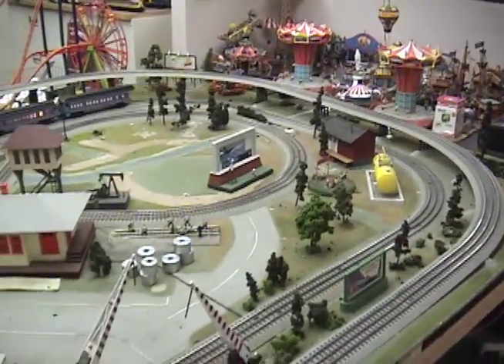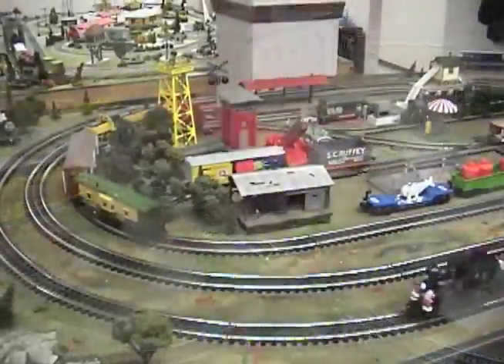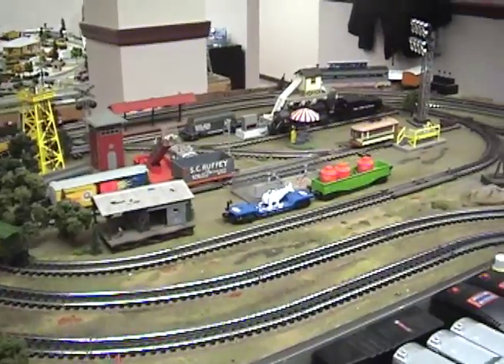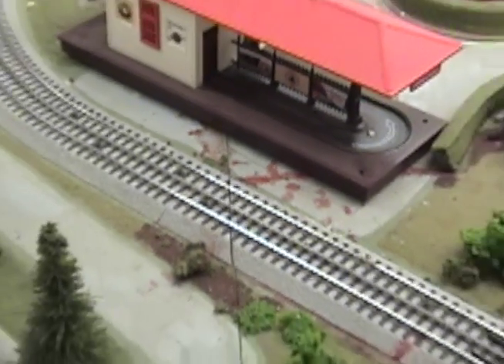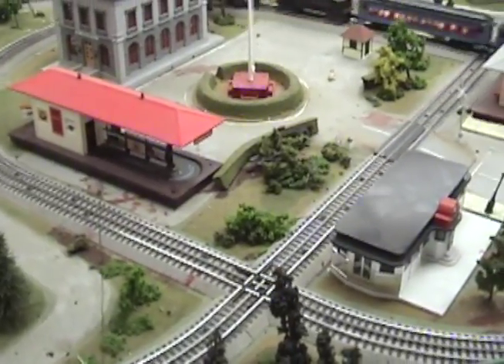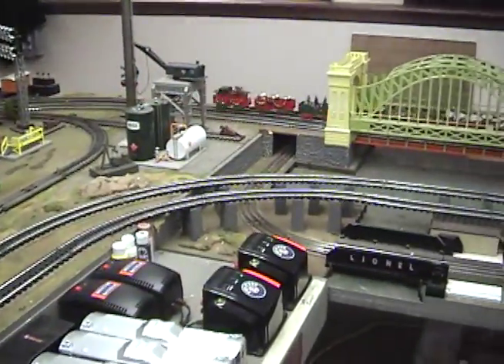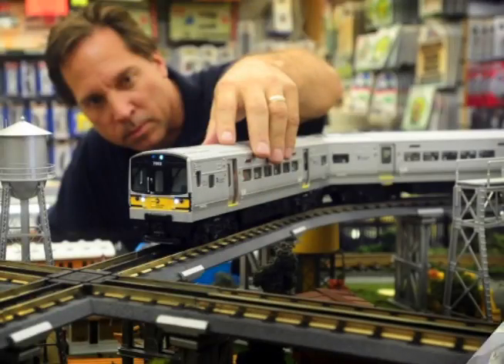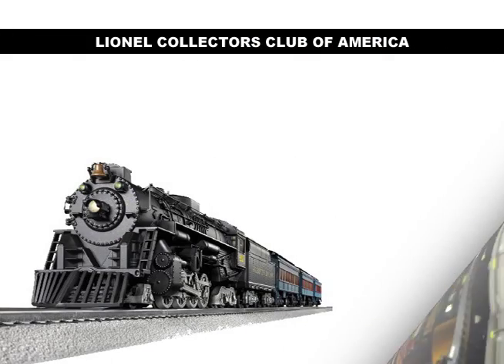Trainland: "The Sopranos" Layout & Interview with Ken Bianco.